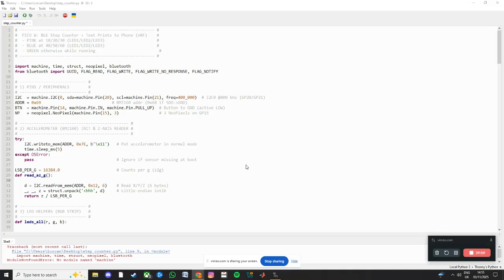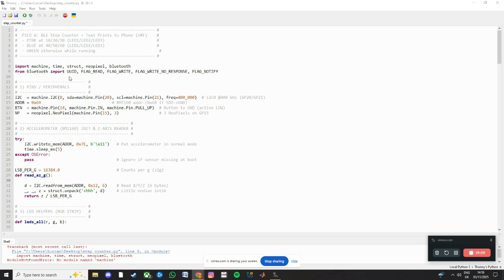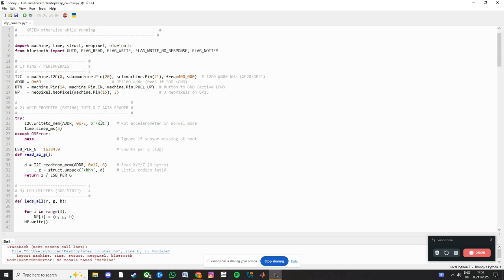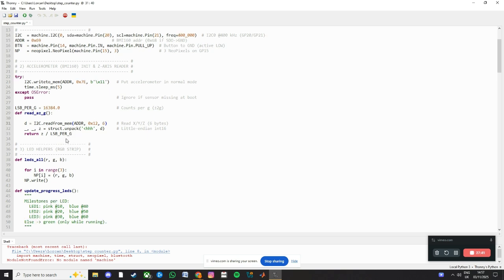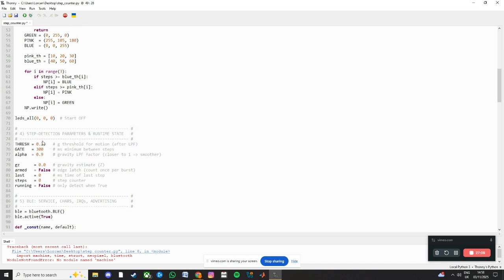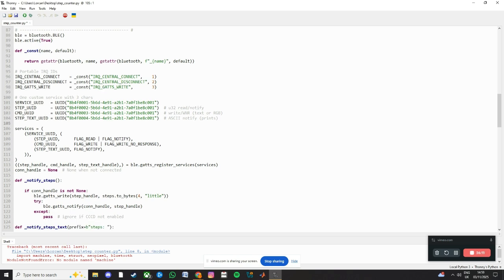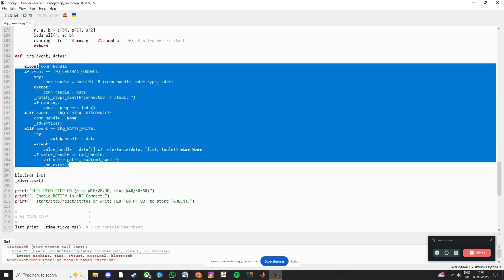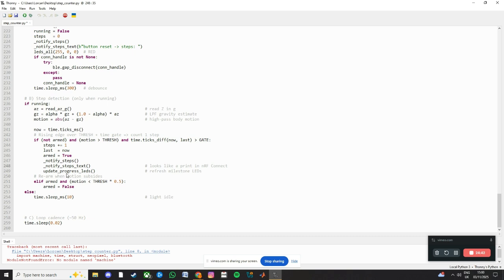Step_Counter_IOT